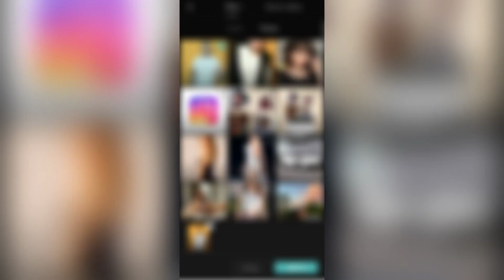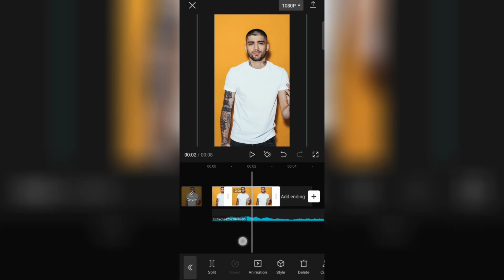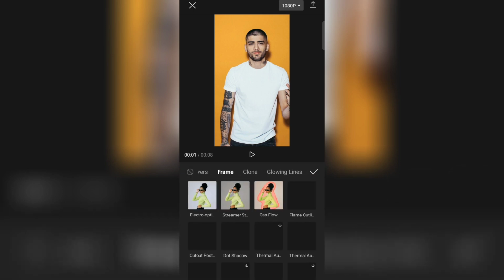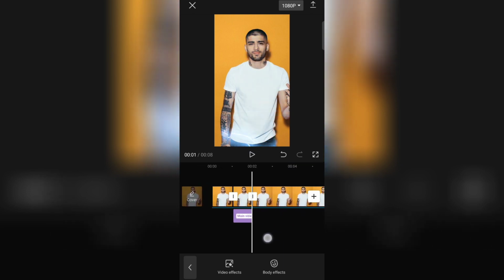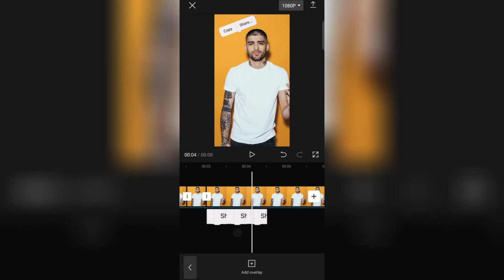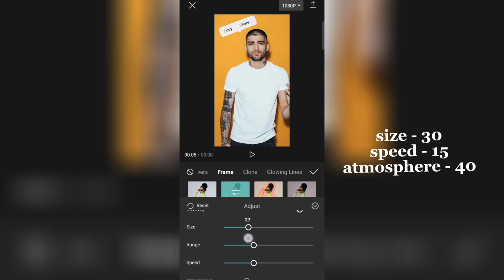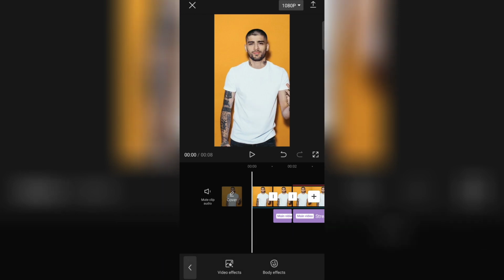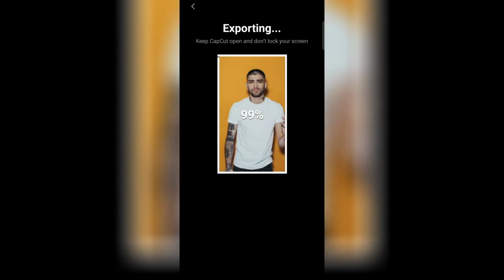How to do copy share iPhone trend on Android | Copy share trend tutorial | Hvitserk choice trend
Keywords searches:

Copy share trend
how to do copy share trend on Android
how to do copy share trend on iphone
how to do copy share iPhone trend on Android
hvitserk choice copy share trend
Trevor Morris hvitserk choice trend tutorial
copy share trend tutorial
how to do copy share trend on Capcut
how to do copy share trend on instagram reels
Instagram reel trend tutorial
copy share trend Instagram
new trend